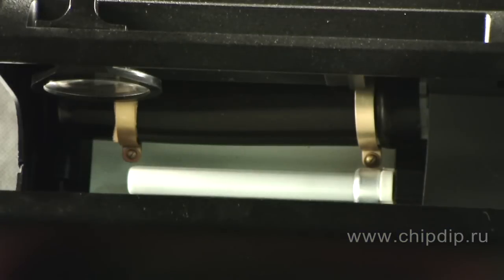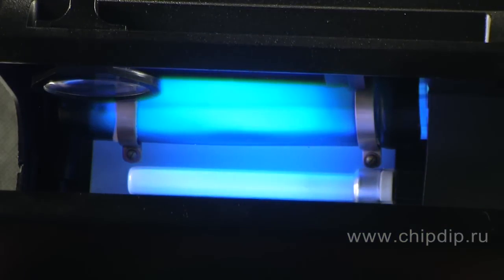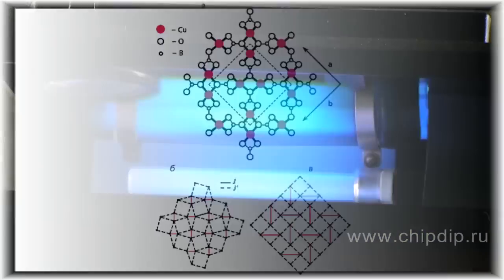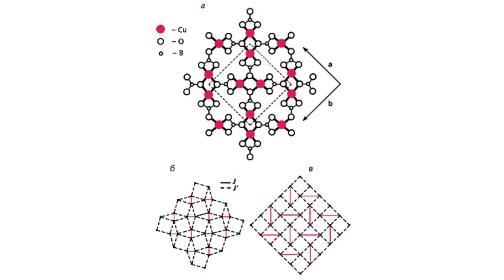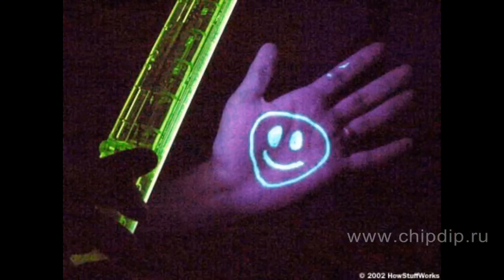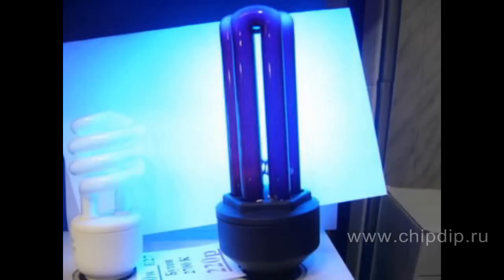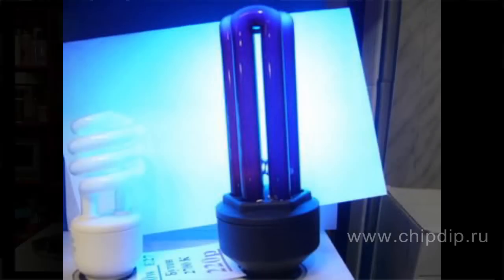Black-Light Lamp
Black-Light LampBlack-light lamp, sometimes also called Wood's lamp, is not like a regular electric lighting appliance as it doesn't radiate visible light. Its radiation spectrum is located on a long-wave part of ultraviolet band. The lamp's operation principle is similar to that of a fluorescent lamp. Glass tube is filled with gas, most often with mercury vapour. There are electrodes at the tube's ends. Tube walls are covered with phosphor. When current passes between electrodes gas radiates invisible light which makes phosphor glow. A bulb in black-light lamps is made of black glass which is called Wood's glass. It is almost opaque. Special phosphor, strontium borate, is also used. Visible radiation is barely emitted because of this phosphor and the special glass. There is soft ultraviolet light with wave length of about 370 nanometres which illuminates surfaces. When in reflected light some of the surfaces start shining in a special way. They fluoresce. This especially applies to white surfaces. Many of us saw in various amusement places how our clothes shine in darkness. That's because these places have equipment with such lamps. Besides that, however, this effect is used in forensic science, for example to search for traces not visible with a regular lighting. The lamps are also used in banking business as modern bank notes are protected by signs visible only in their light. This method is also used in medicine, archeology, and other spheres of life.